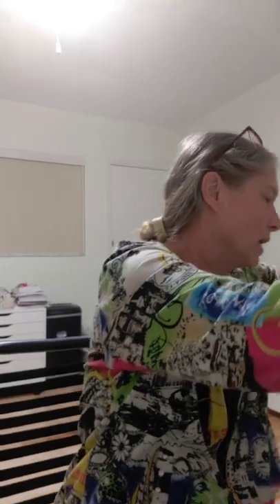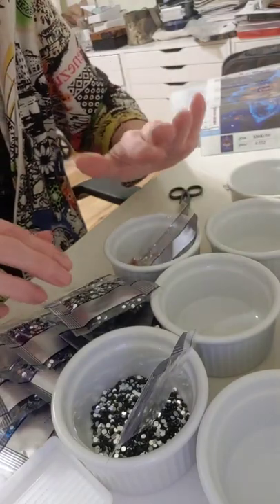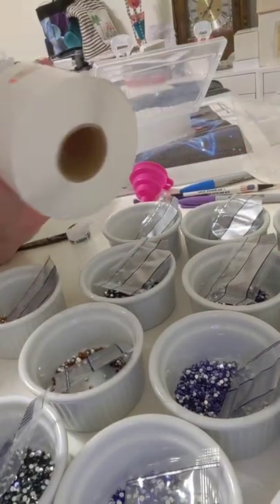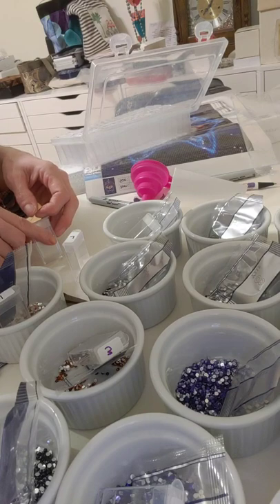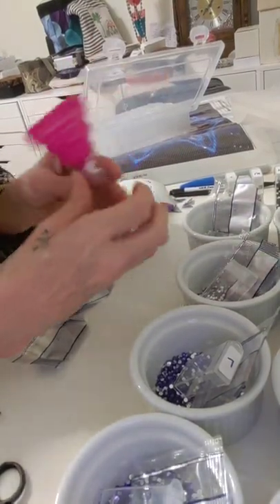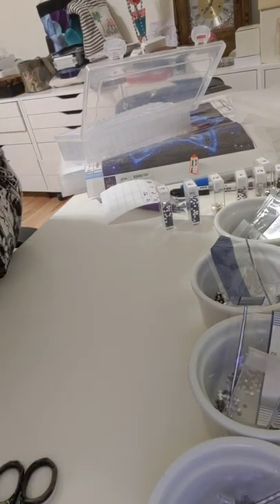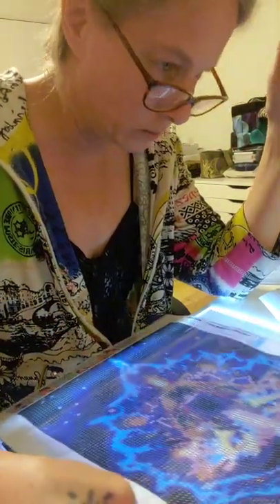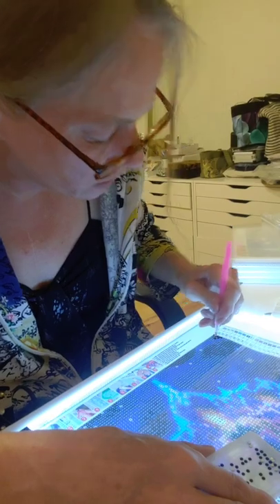Beginners on how I get started.